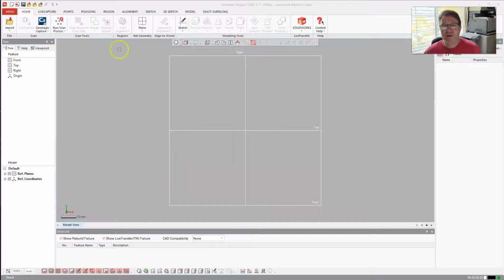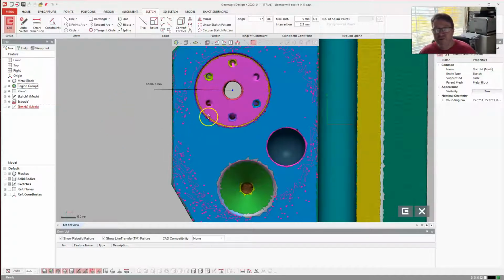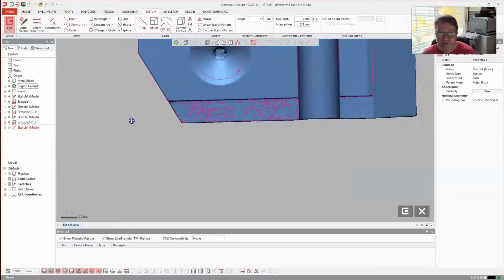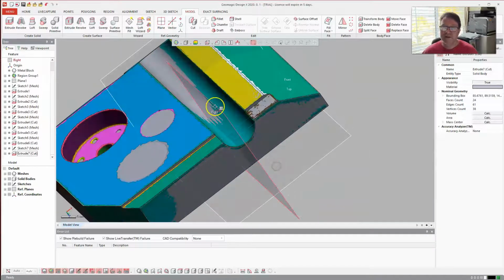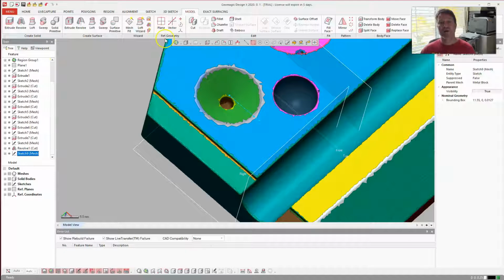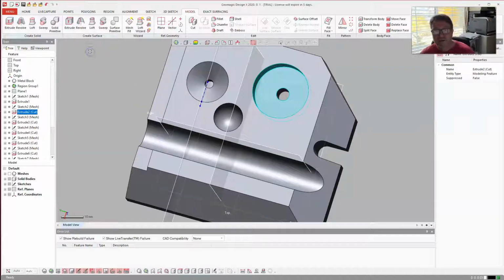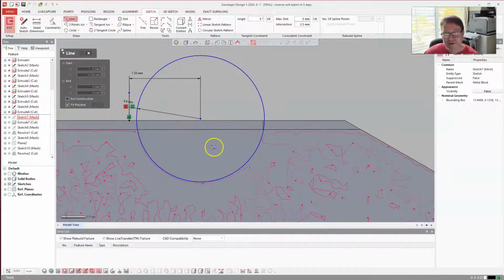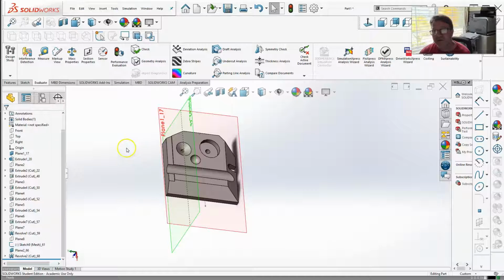SolidWorks: Using Geomagic Design X and a Scanned Mesh to Create a Part (Section 6)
This video shows the basics of creating a SolidWorks part from a scanners scanned mesh data file of a scanned part using Geomagic Design X (you can download a trial period of the software to try out) and was part of an assignment I created for students so this is technically going over the assignment. Scanners for scanning parts and assemblies are useful to create mesh surfaces of a part but doesn't translate directly into a parametric part or model thus you need tools to build that parametric model.  SolidWorks (I believe 2019 and newer) do have an add in called ScanTo3D that does basic interpretation of mesh data but using specialized programs like Geomagic Design X proves to have the tools you really need to make parametric models from mesh data.